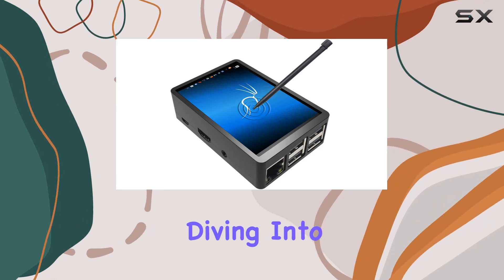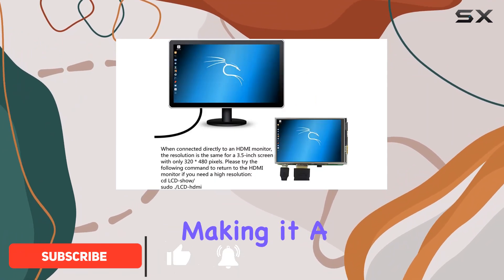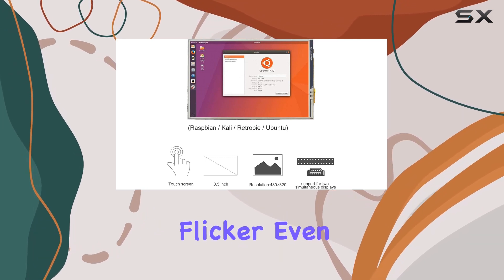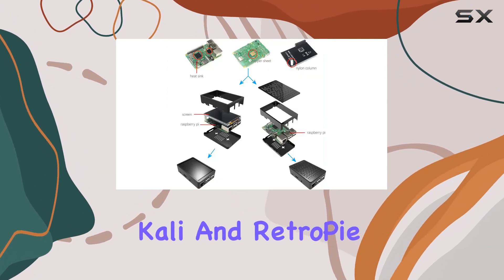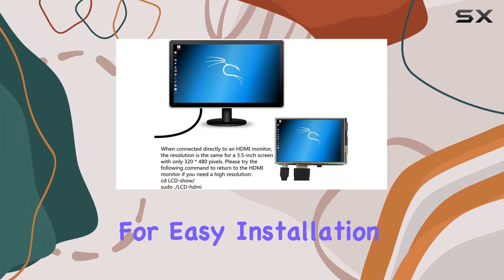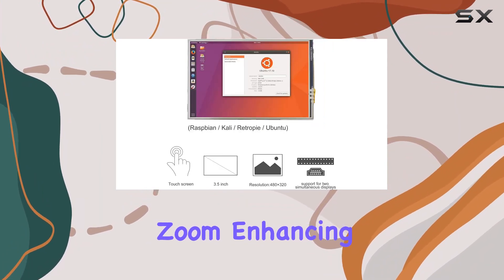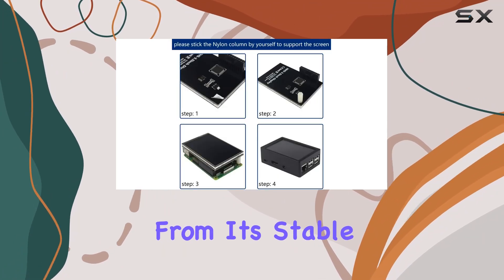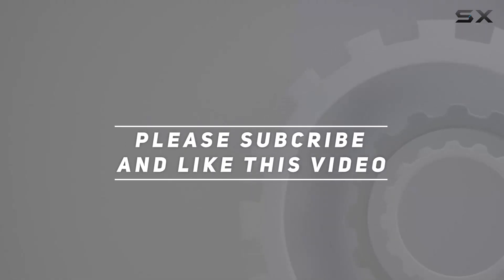JUN-ELECTRON Raspberry Pi 3.5 inch Touch Screen Review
0:00 Intro
0:06 Review

Things that we mentioned in this video:
JUN-ELECTRON for Raspberry Pi : B07N38B86S